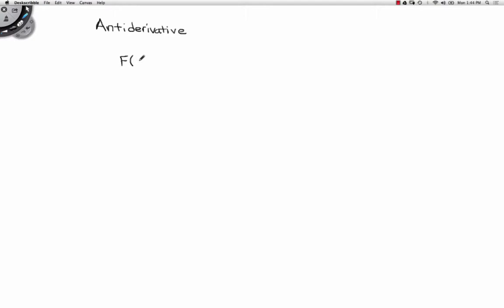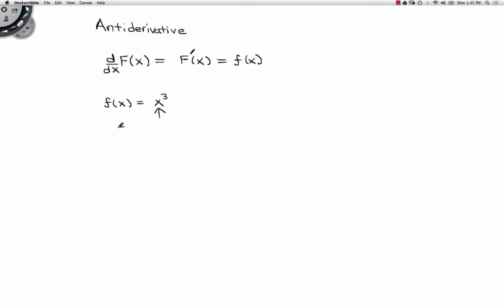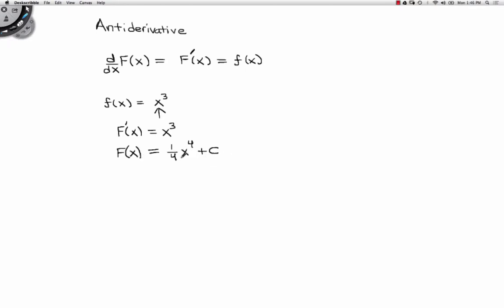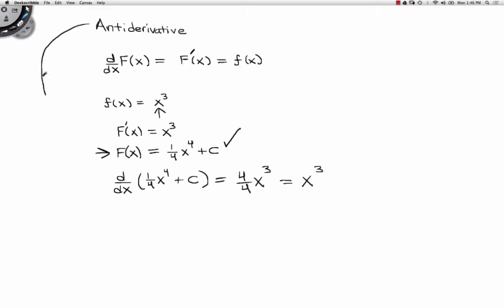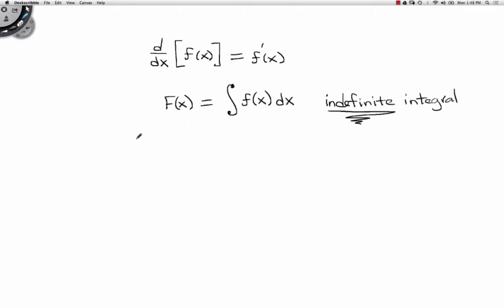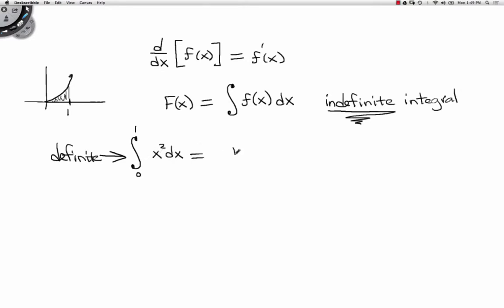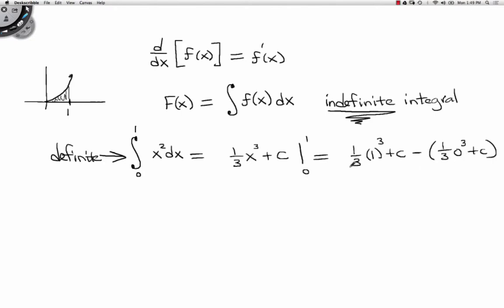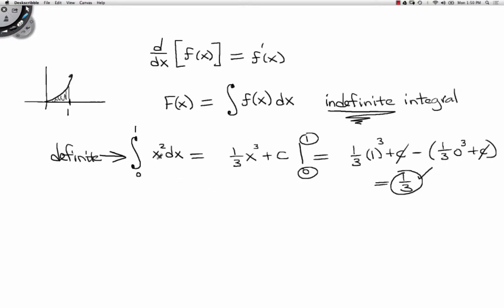Indefinite vs Definite Integrals (interpretations of)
In this lesson we look at how the definite integral is different from the indefinite integral, and how to get a function from an integral vs. a real number.